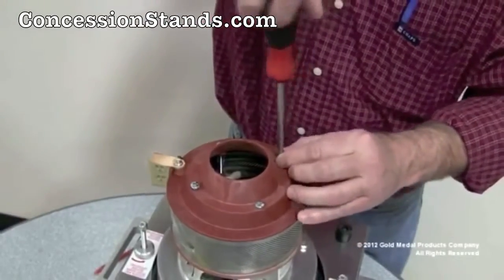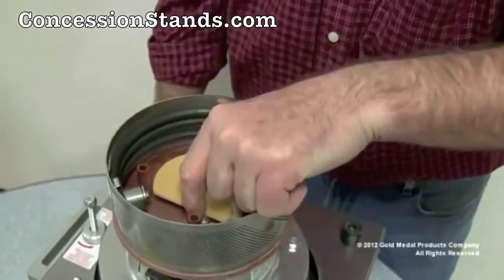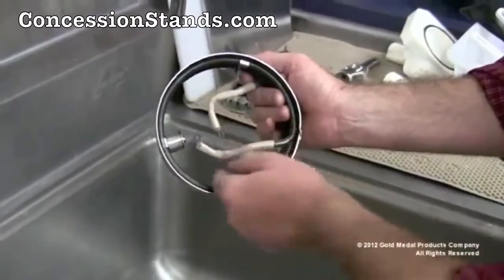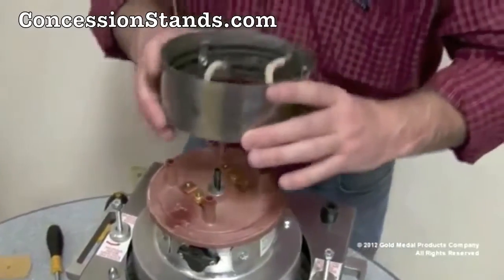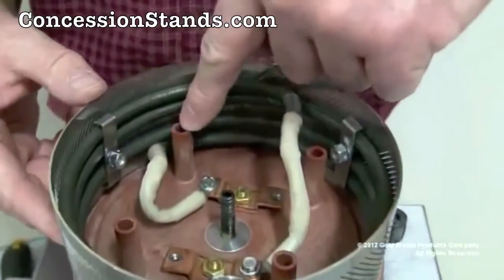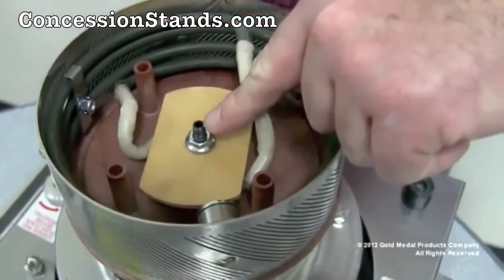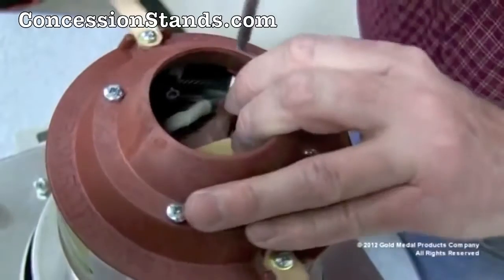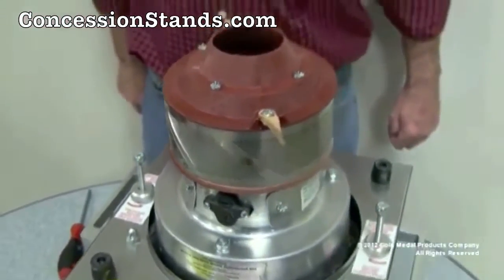Процедура чистки аппарата сахарной ваты Gold Medal Breeze 3030, УСВ-4 Кеша и Вова и похожих моделей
Процедура чистки аппарата сахарной ваты Gold Medal Breeze 3030, УСВ-4 Кеша и Вова и похожих моделей, тел , 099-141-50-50, 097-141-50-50, подробнее аппарат можно купить у нас по ссылке